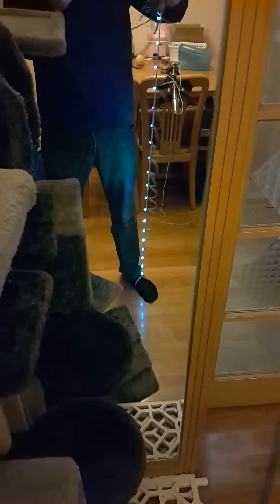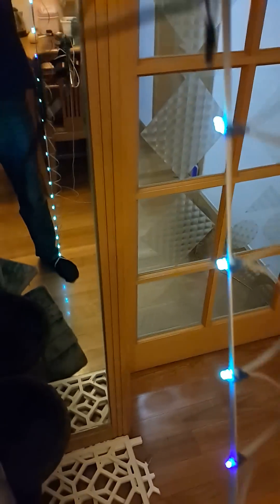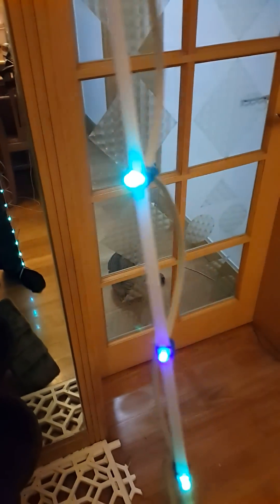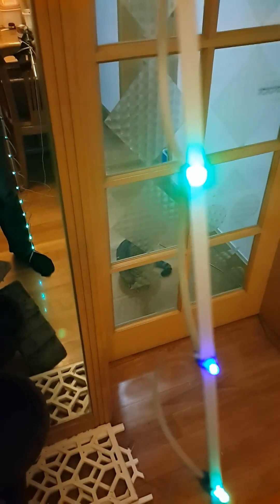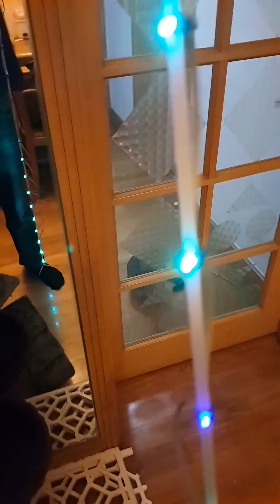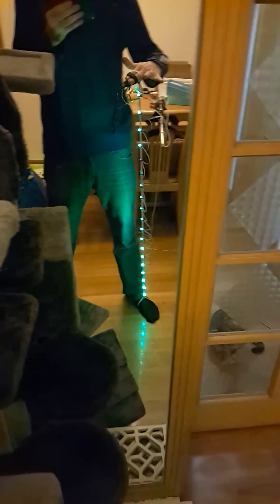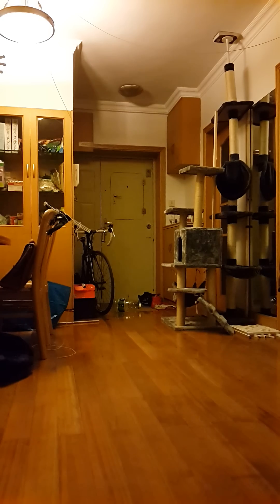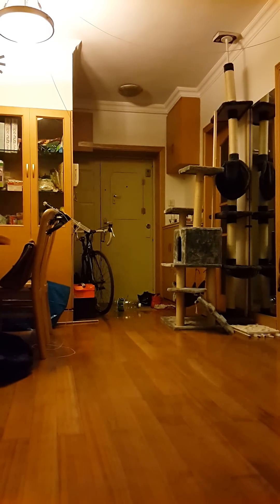First Elastic LED Strip - Dancelastic led. Dance performance diy tech art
Dancelastic LED Strip

1 meter +/- length of seamstress elastic
some LEDs
Arduino Nano (or any mcu)
Sensor (magnetometer, accelerometer, etc)

Basically just a seamstress elastic with LEDs spaced out and wires long enough for full stretch

Still waiting on my accelerometers, so stuck using magnetometers again for now.

Similar to LED dance suits. on a dark background you should only be able to see the lines moving around though, not (necessarily) the performer

Keep on hacking :)